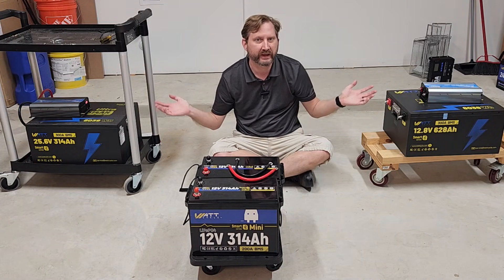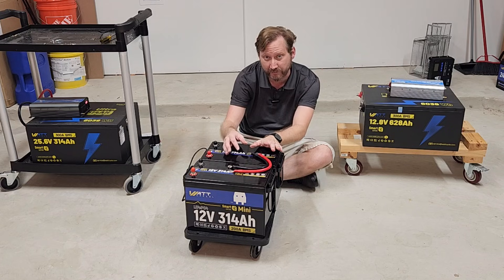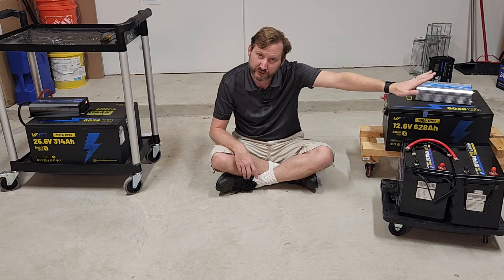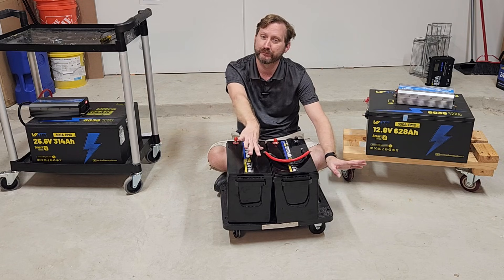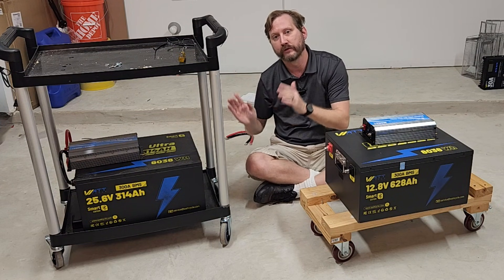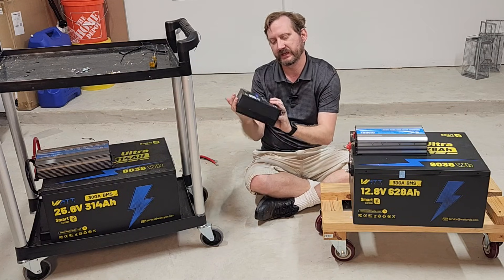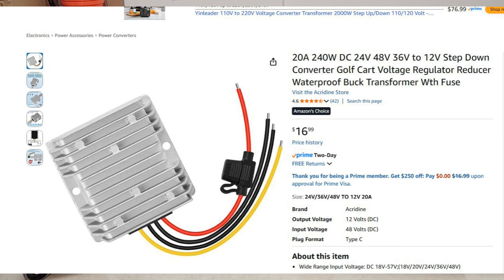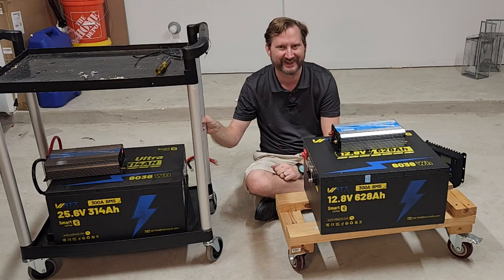Which battery should I buy? 12v 24v or two?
$360 with code YTPP10 for 12v 314ah, 4kwh non bluetooth!

backup code YTPP10

Or $855 for 8kwh   12v  628ah in metal case WITH bluetooth

Don't forget the charger!

Giandel Inverter for $160

Dolly

Power wire